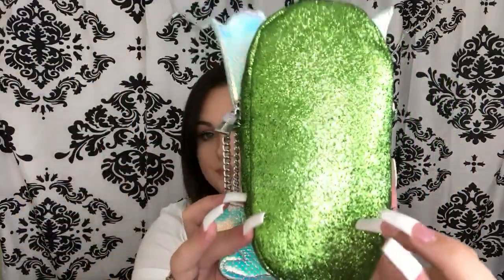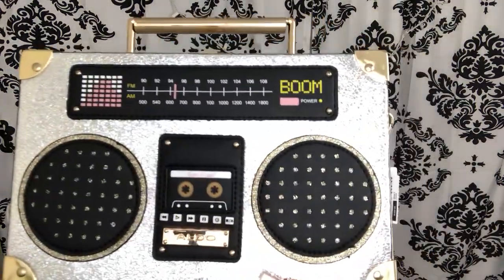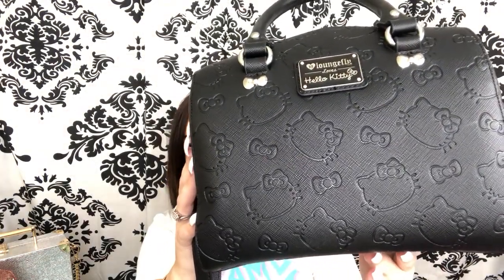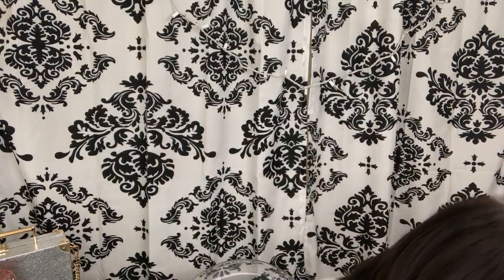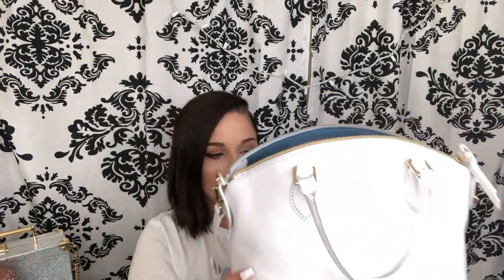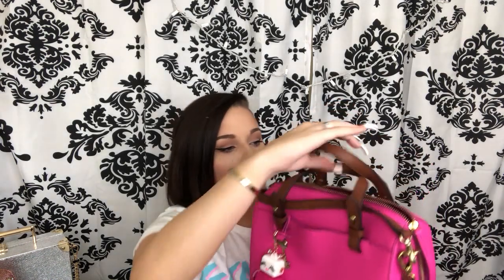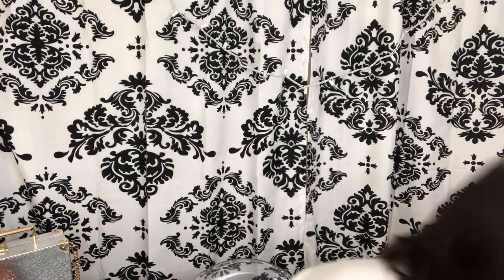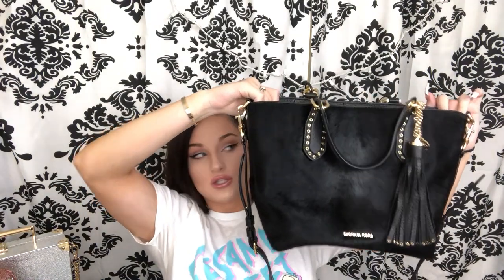Updated purse collection! || August 2018